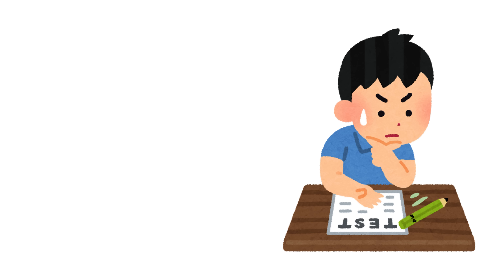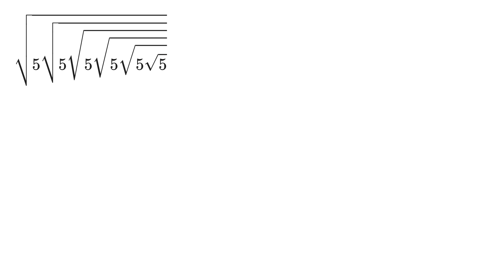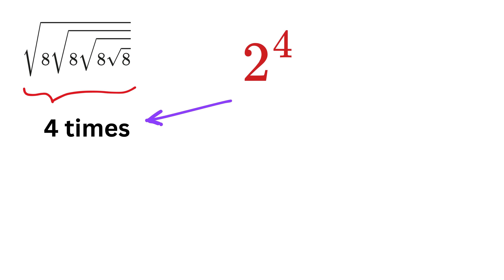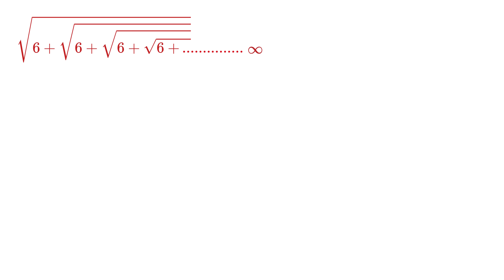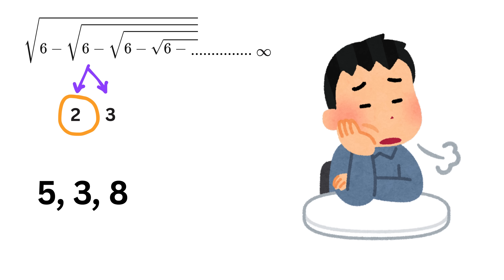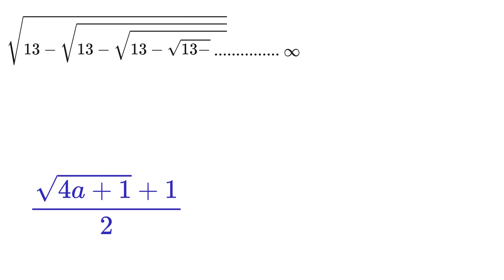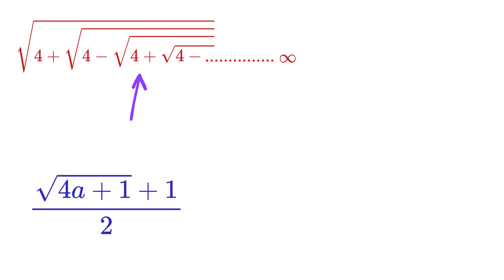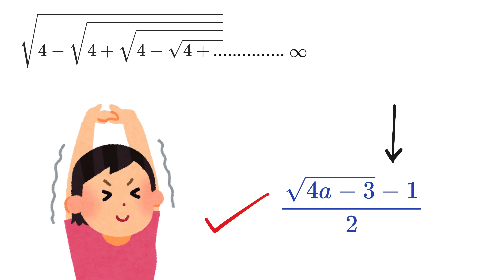3 Seconds Trick Number System (SAT, GRE, GMAT, GCE, SSC)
3 Seconds Trick Number System (SAT, GRE, GMAT, GCE, SSC) | Count Triangles in 3 Seconds | Fastest Trick for Counting Figures | Square Root in 3 seconds - Crazy Math Trick | Math Olympiad | Harvard University Entrance Exam Interview | This question frightened 300K+ examinees! | Hard Geometry Exam Question | Only 1% of Students Got this Math Question Correct | 3 Seconds Trick Number System

If you're reading this, drop a comment using the word "I am amazing". Have an amazing day, you all are awesome!